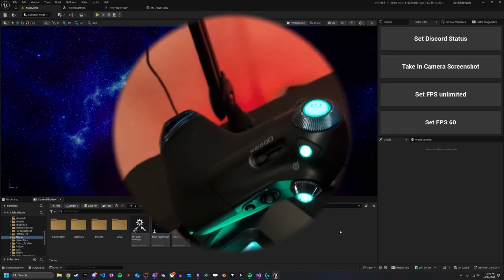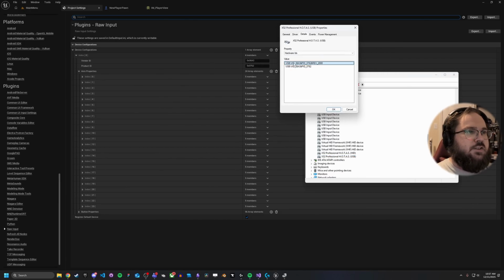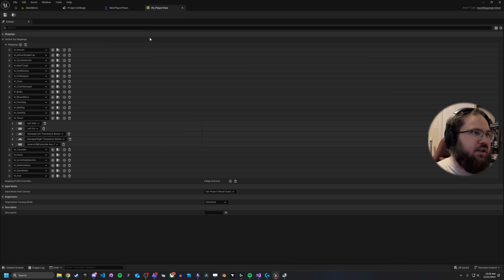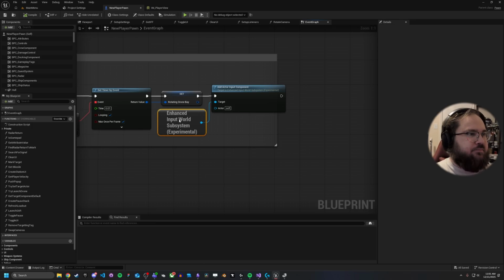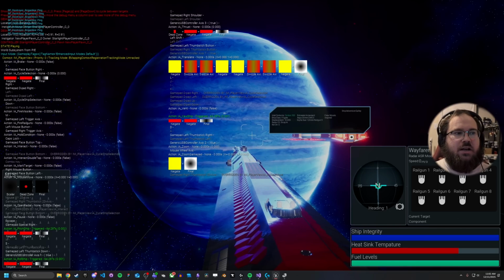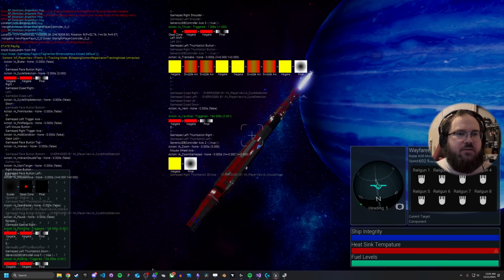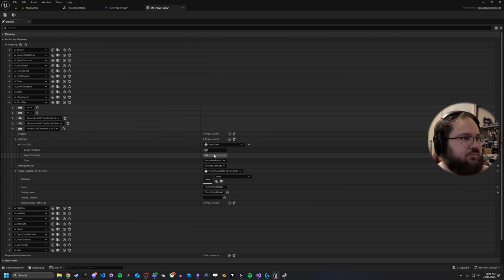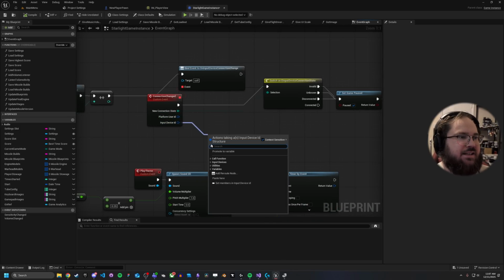UE 5.7.1: Adding HOTAS support (Featuring Enhanced input and Raw input)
Adding HOTAS (Hands on thrust and flight stick) support has changed in Unreal Engine 5.7. You'll need the world subsystem to support it! In this video, I'll be showing how to add support as simply as possible. This would also support other variations, such as HOKAS.